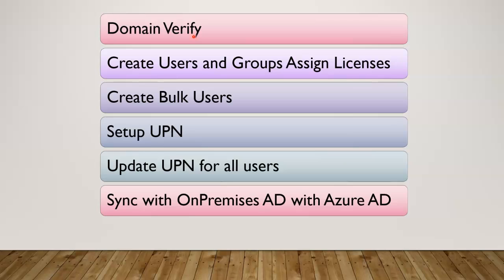Preparation of Domain and User, UPN, Sync - Intune Training Series video No#9